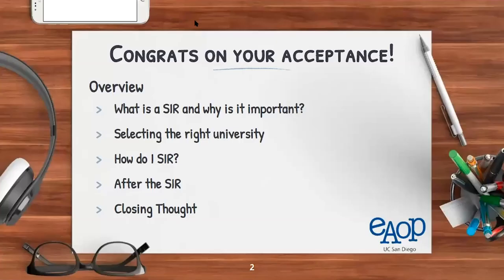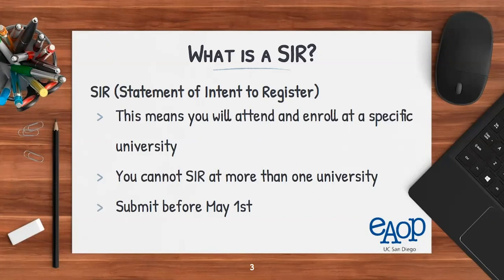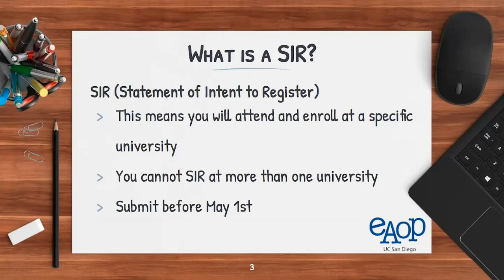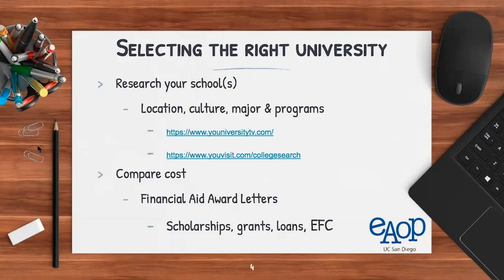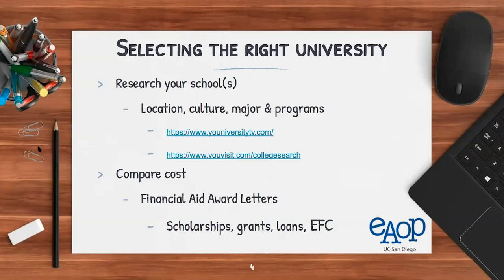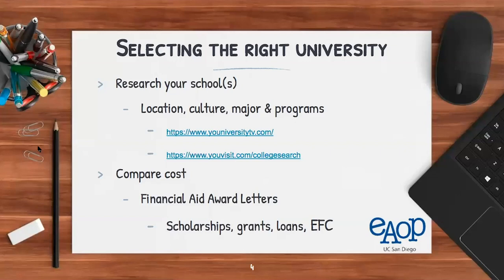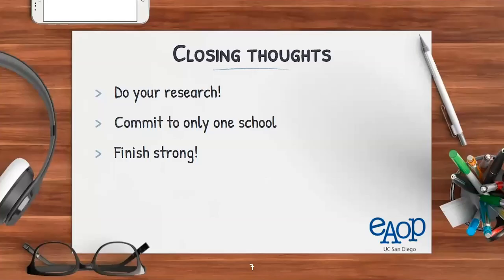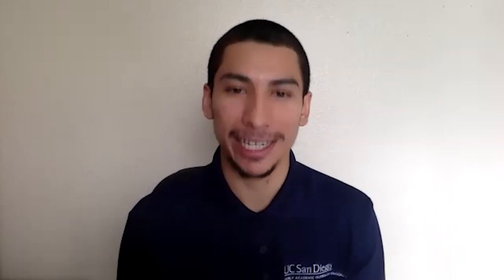You Got Into College! Now What? Part 1: Statement of Intent to Register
Congratulations on your acceptance to college! EAOP at UC San Diego is here to help with the next steps. Learn about submitting a statement of intent to register (SIR), accessing your student portal, submitting transcripts, and more.  [Show ID: 35916]